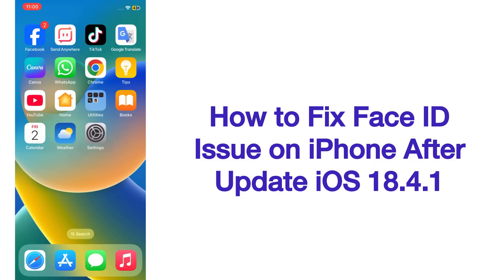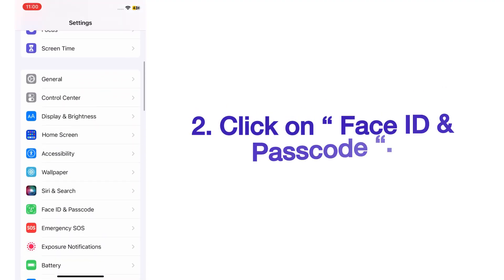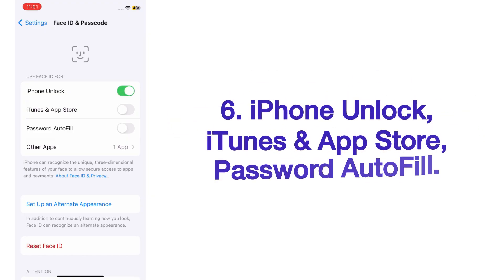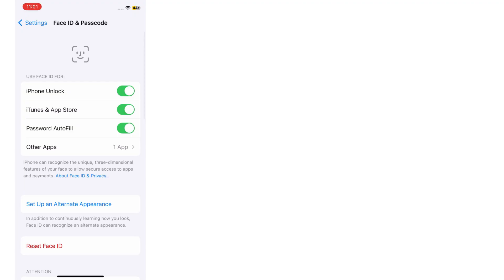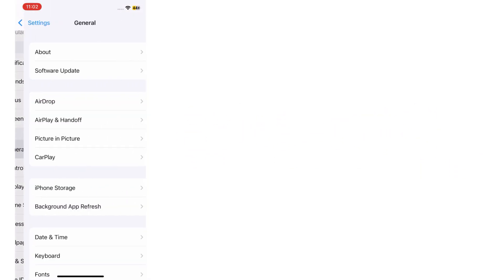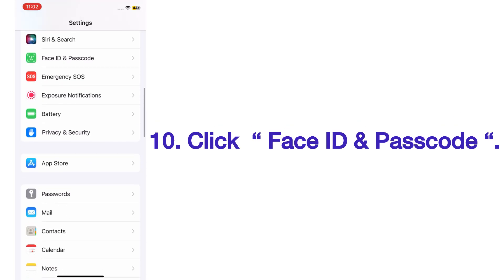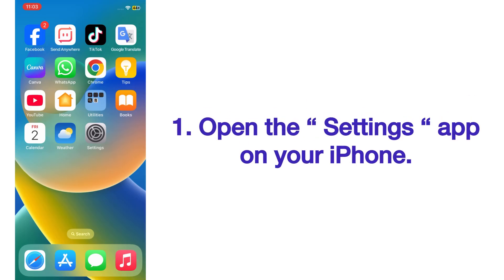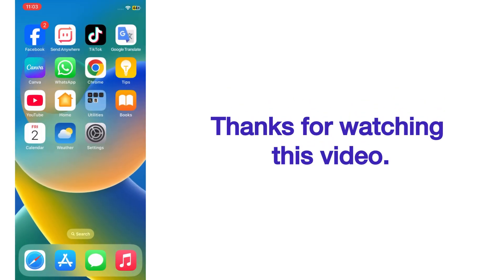How to Fix Face ID Issue on iPhone After iOS 18.4.1 Update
“In this video, I’ll show you how to fix Face ID not working after updating your iPhone. These 3 proven methods work for iOS 18 and beyond.

Your Questions;-

face id not working
iphone face id problem
fix face id after ios update
ios update face id issue
iphone face id not working
how to fix Face ID issue iOS 18.4.1
iphone face id fix
face id issues ios 18.4.1
ios 18.4.1 face id problem
iphone face id solution
face id setup error iOS 18
face id failed
ios update problems
face id not availabl after update ios 18
iphone security issues
apple face id not working
how to fix iphone face id problem
face id troubleshooting
iphone unlock problem
fix iphone bugs after update